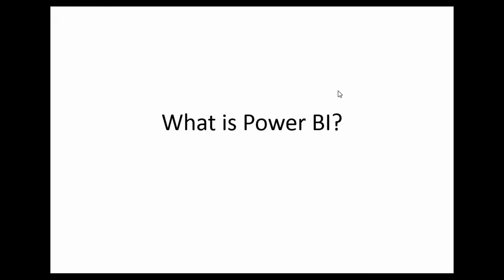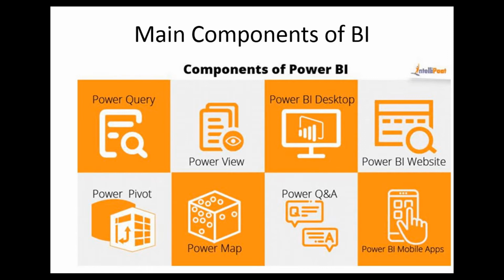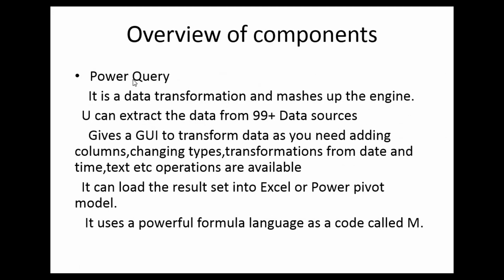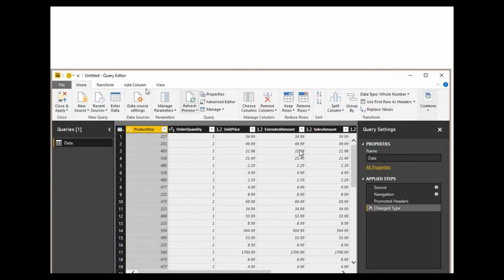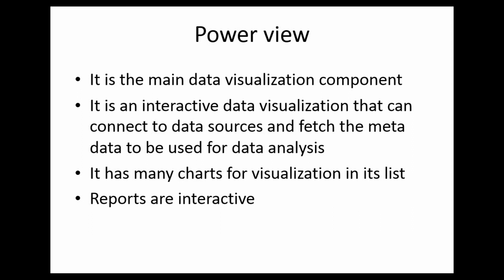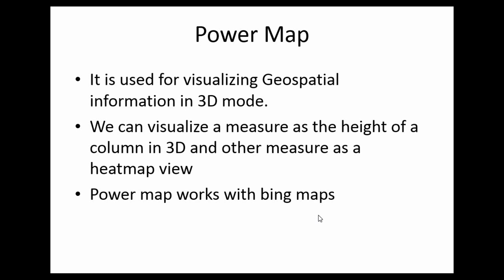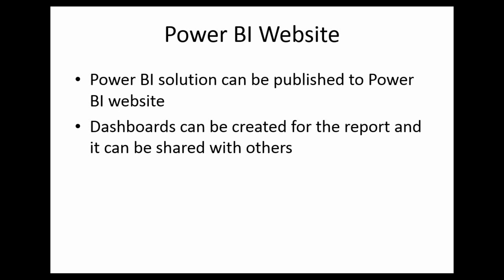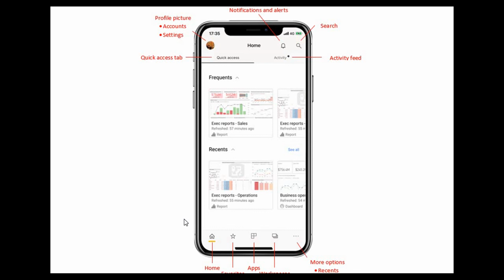Components of Power BI | Power BI Tutorial for beginners #2 |Coding Tricks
In this video you will learn about components and architecture  of Power Bi.Components are Power pivot,Power Query,Power BI Desktop,Power Q&A,Power map,Power View,Power BI website,Power BI Mobile Apps.

Power BI Introduction #1 | Power BI tutorial for beginners | Coding Tricks